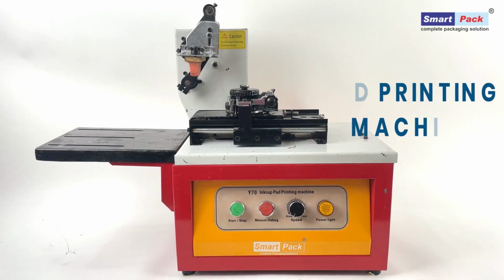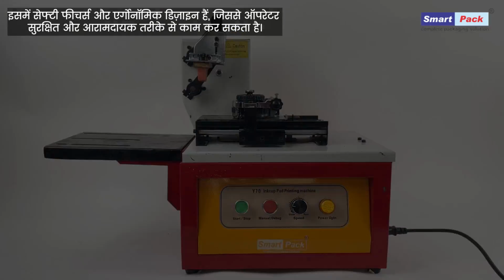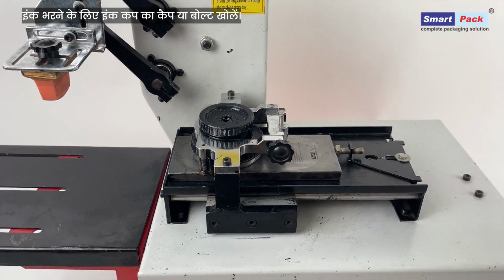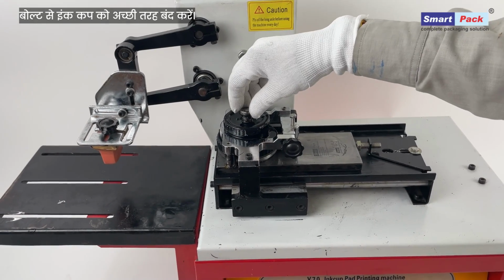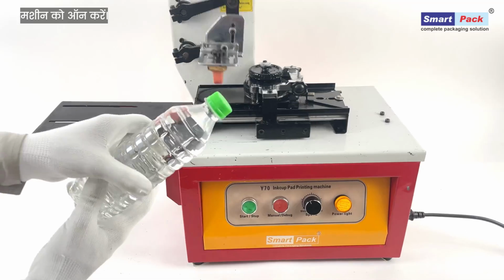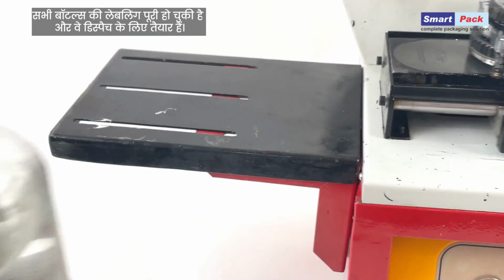PAD PRINTING MACHINE | Compact & Efficient Printing for Every Surface | Smart Pack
DESCRIPTION:
The Pad Printing Machine is a compact and powerful solution for printing logos, labels, and designs on uneven or curved surfaces. This machine uses a silicone pad to transfer ink from an etched plate onto your product with precision. Whether you're branding caps, mugs, electrical items, or packaging components – this machine ensures consistent, high-quality prints.

 IDEAL FOR:
✔ Plastic items
✔ Electrical accessories
✔ Bottle caps & containers
✔ Medical & cosmetic packaging
✔ Rubber, metal & glass surfaces
✔ Stationery products

 WORKING STEPS:
1. Set the printing plate with desired design.
2. Ink is applied and excess is scraped off, leaving ink only in the etched area.
3. The silicone pad picks up ink from the plate.
4. The pad moves and presses the ink onto the item surface.
5. Repeat for fast, consistent printing.

 FEATURES:
✅ Compact & tabletop design
✅ Manual/Auto mode selector
✅ Speed adjustment dial
✅ Silicone pad for flexible printing
✅ Sturdy body with easy-to-use controls
✅ Low-maintenance system

 BENEFITS:
🔸 Accurate printing on uneven surfaces
🔸 Increases product branding & professionalism
🔸 High speed and efficiency for batch work
🔸 Ideal for small to medium scale industries
🔸 Saves time and reduces labor cost

 ABOUT US:
Smart Pack is your trusted partner for complete packaging solutions. With over a decade of expertise in packaging machinery, we offer durable, efficient, and affordable equipment to elevate your production process. From sealing to labeling, we deliver excellence across all packaging stages.